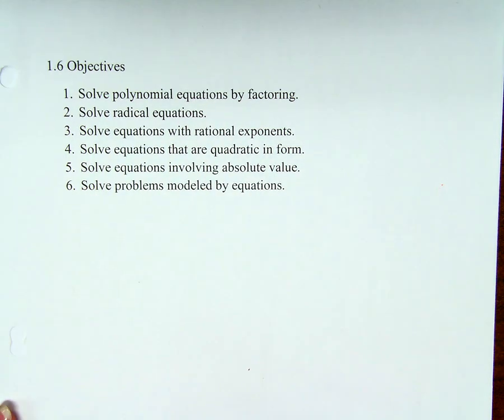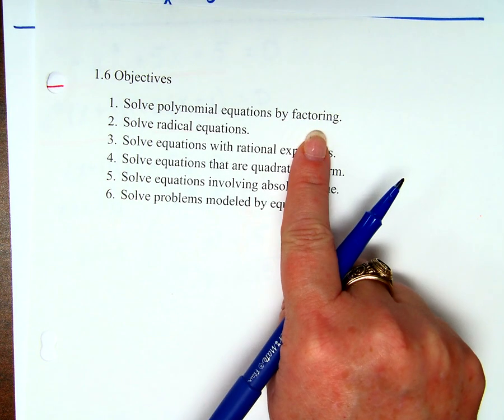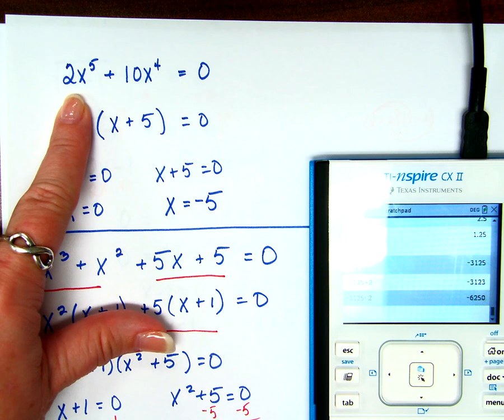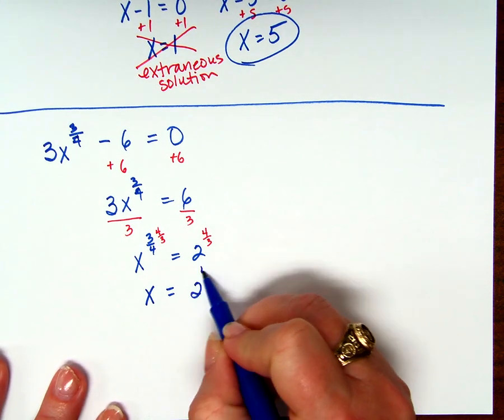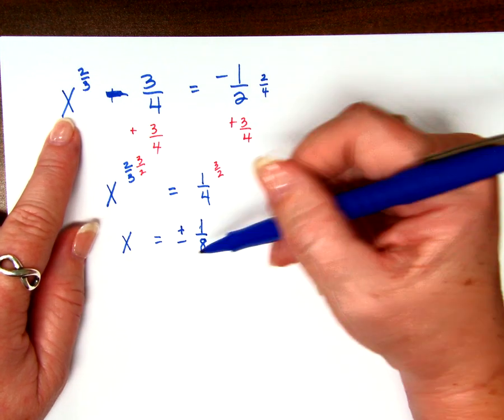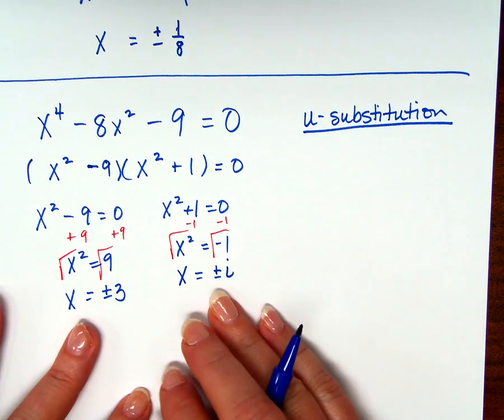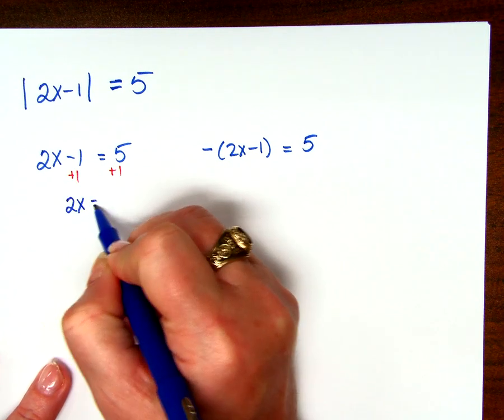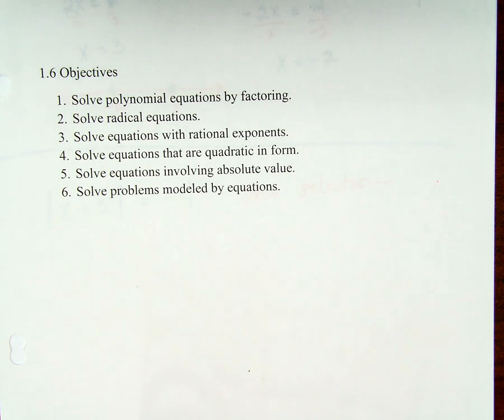1 6 spring 21